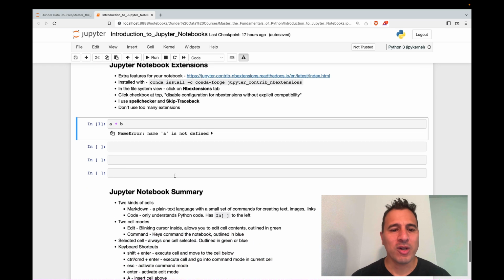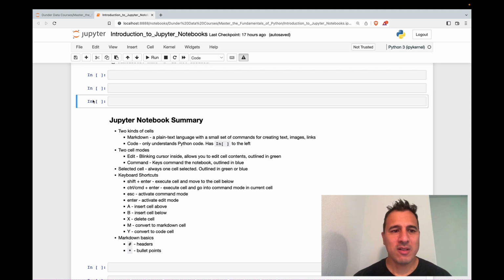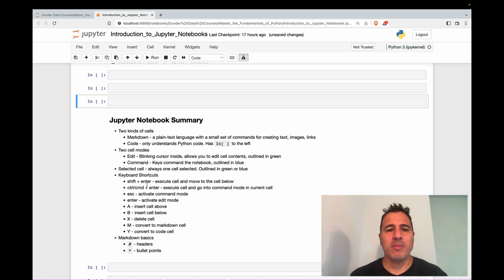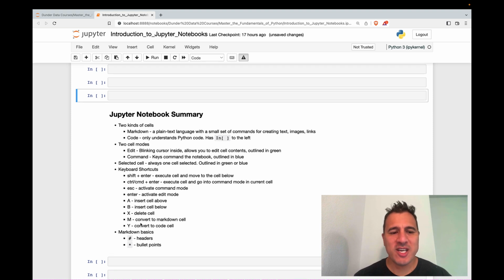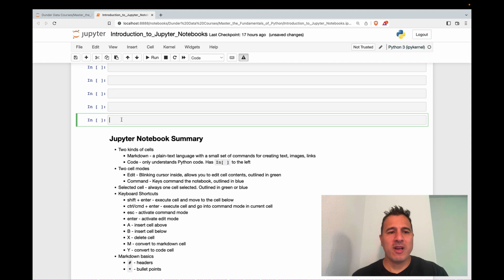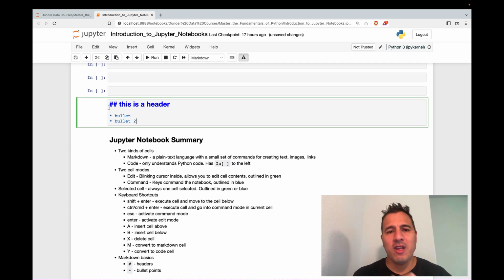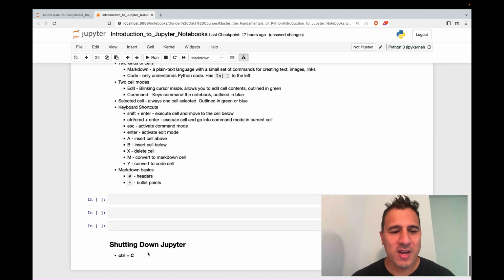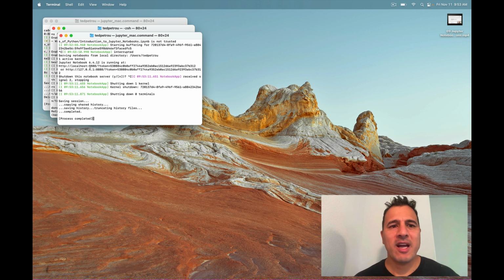09 Jupyter Notebook Summary